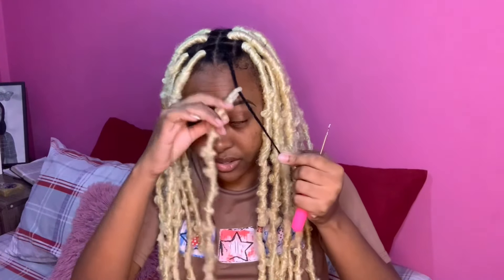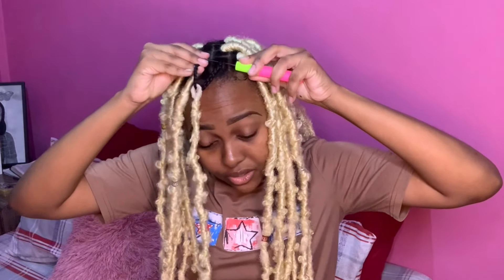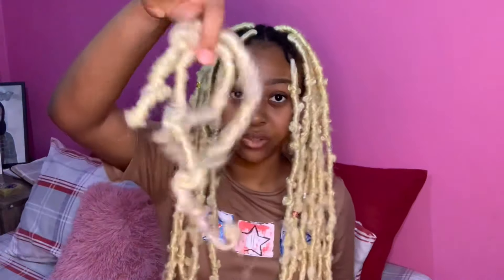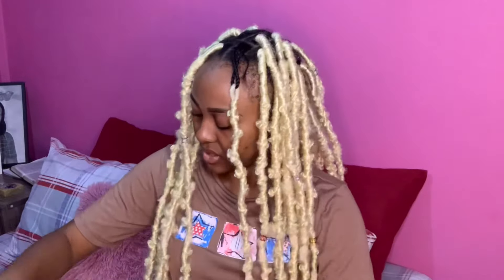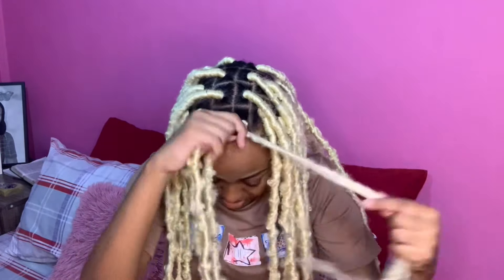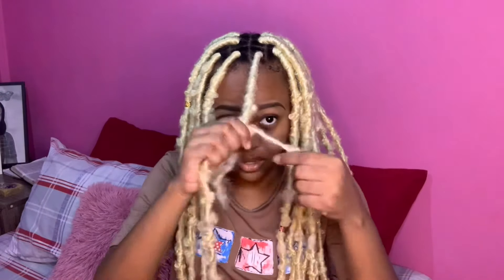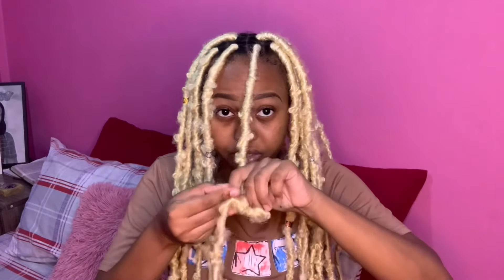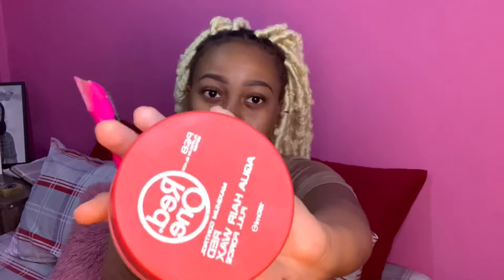613 Crochet Butterfly Locs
Thank you for clicking on my video. I hope it was helpful and fun to watch.

LINK TO PRODUCTS:

613 Butterfly locs

ABOUT ME

I'M 25
I LIVE IN ST.VINCENT & THE GRENADINES (Caribbean)I